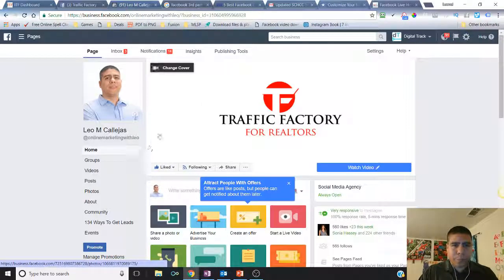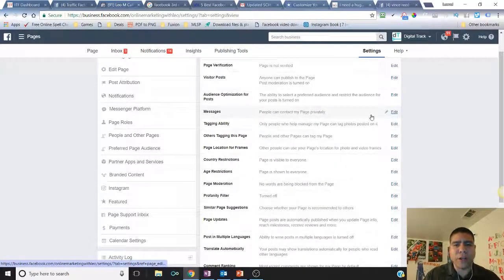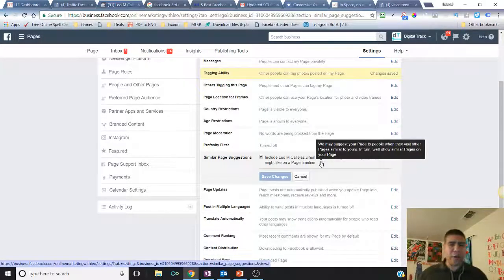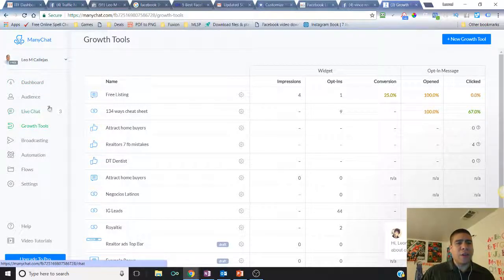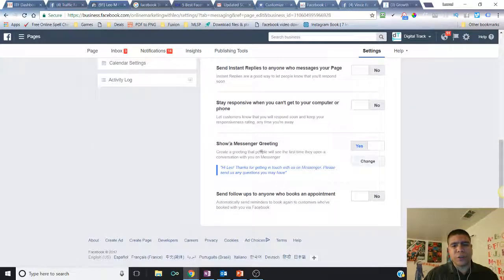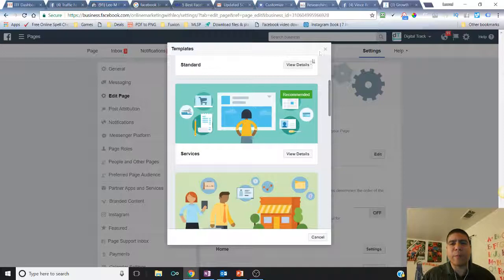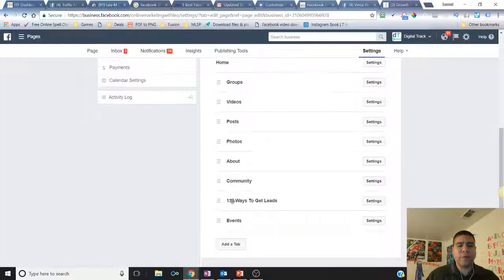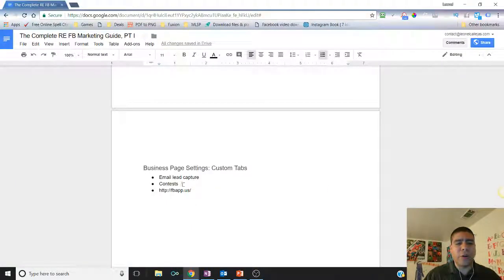The Complete Real Estate Facebook Marketing Guide! PT 1.3: Fan Page Settings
The Complete Real Estate Facebook Marketing Guide! PT I: Fan Page Settings

In this video You'll Learn:
✅ Business Page Settings: General
✅ Business Page Settings: Messaging
✅ Business Page Settings: Edit Page & Tabs
✅ Business Page Settings: Custom Tabs

Learn How to Dominate Your Real Estate Market💪

This FREE video course will show you step-by-step how to get sellers and buyers leads online… Easy and Effective!

Want live coaching?